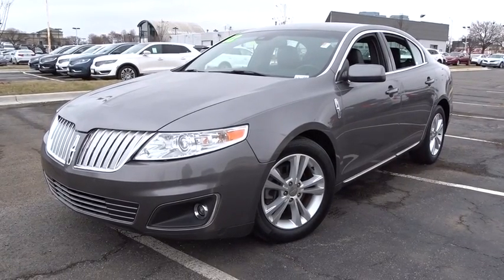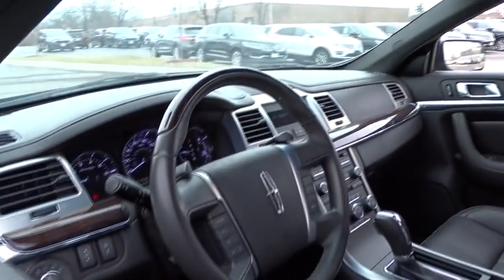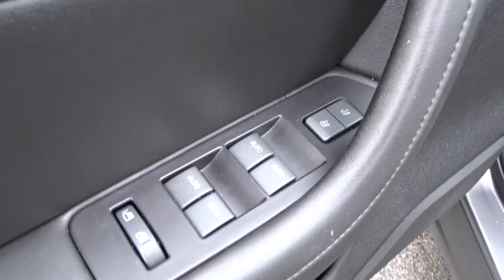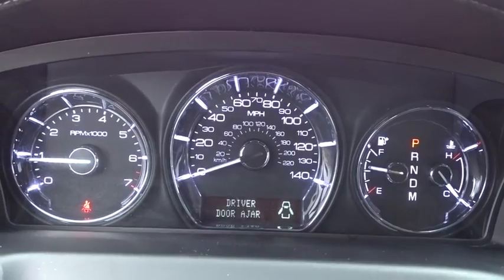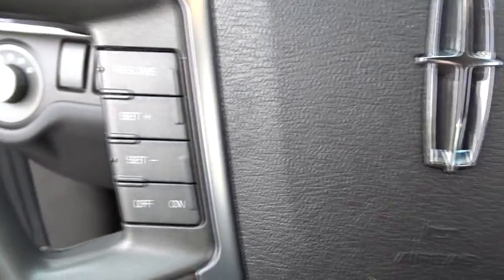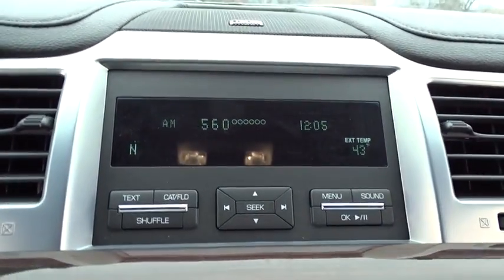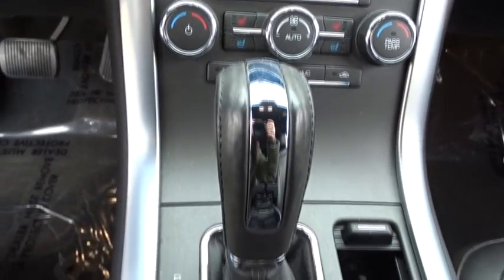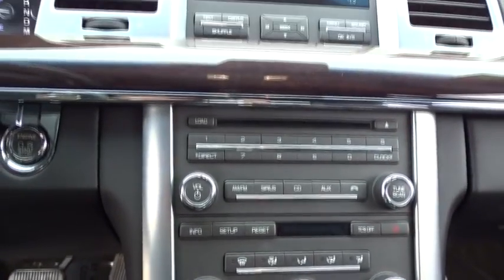2012 Lincoln MKS Arlington Heights, Schaumburg, Streamwood, Elgin, Palatine, IL L670A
2012 Lincoln MKS

Schaumburg Lincoln
1200 E. Golf Rd

Odometer is 15189 miles below market average! CARFAX One-Owner.